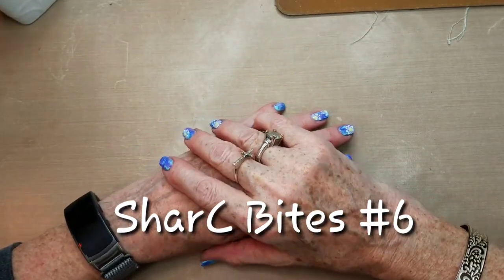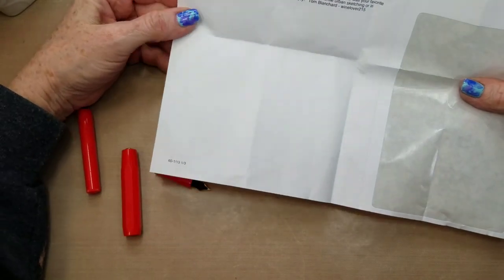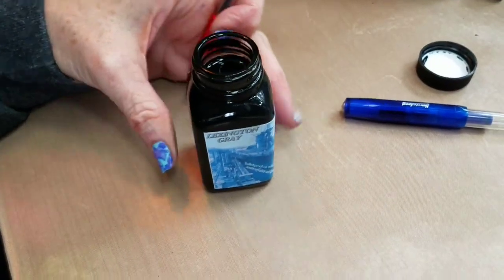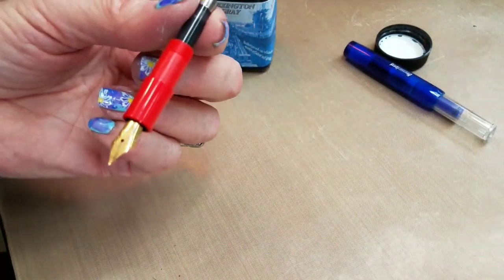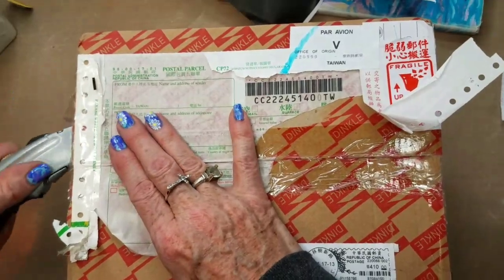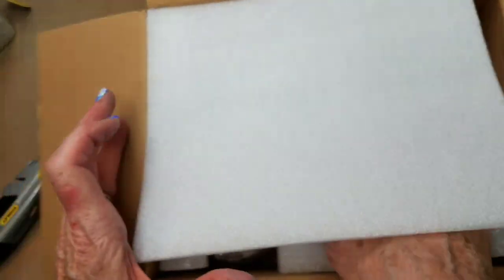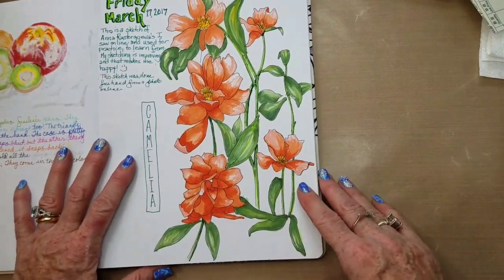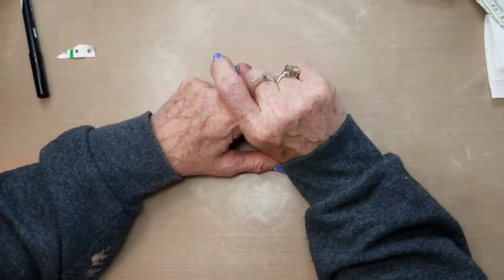SharC Bytes #6 Another Surprise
This is so funny. I open a package and can't remember ordering it! Its because I didn't.  A new gift from Winelover215. And more...

Twitter, @spondylartist